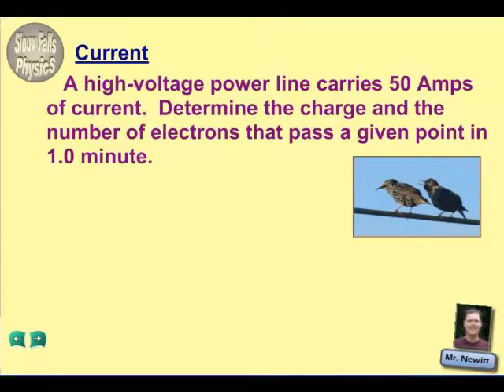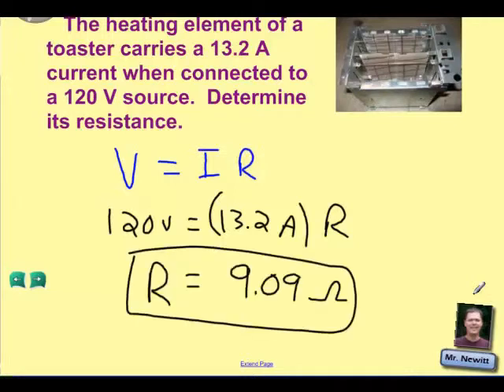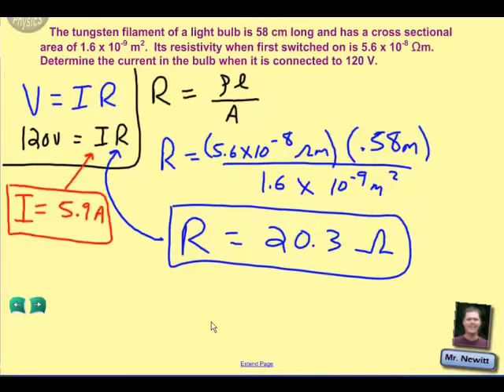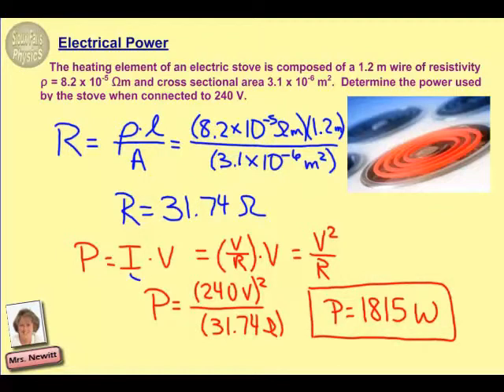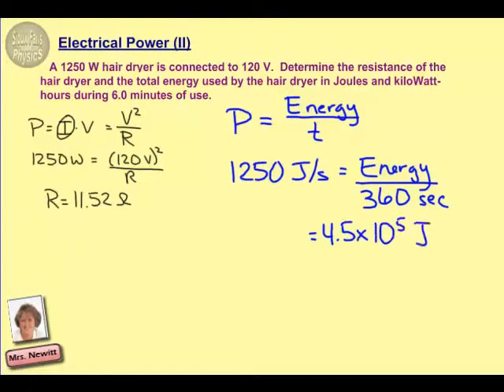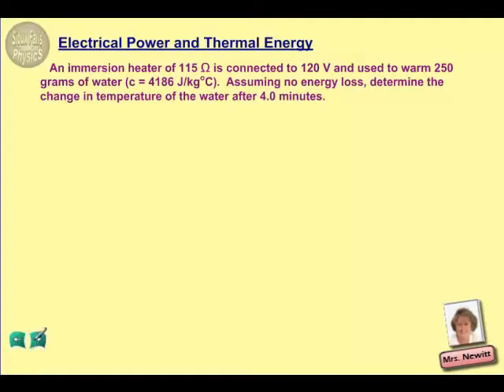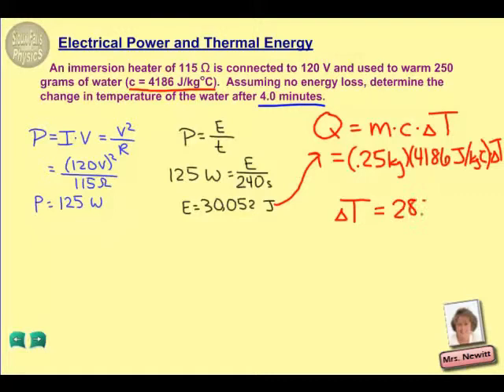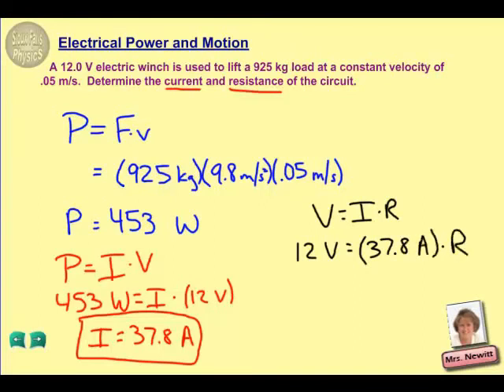AP_Physics_Topic_16_Examples